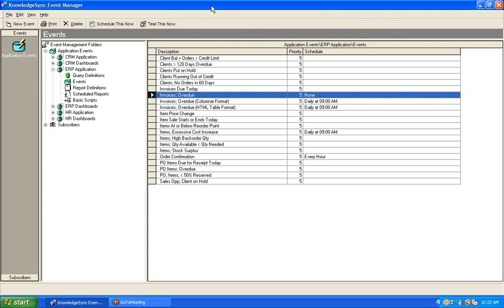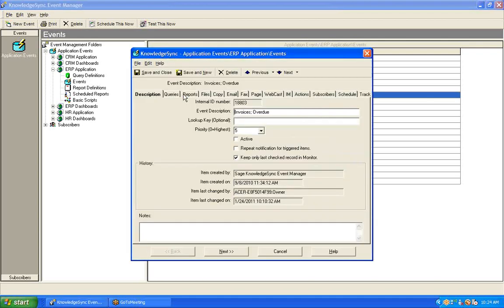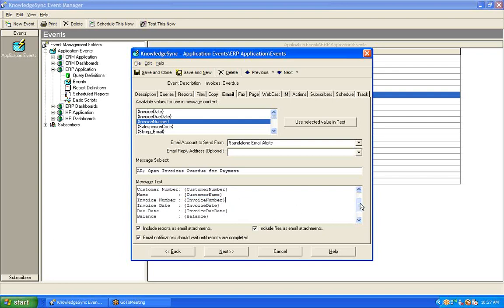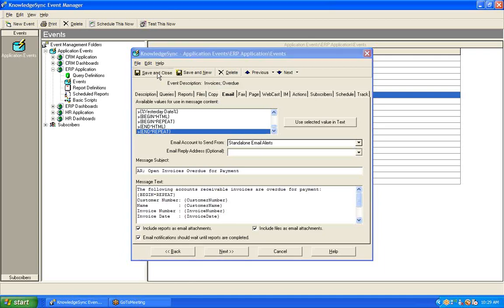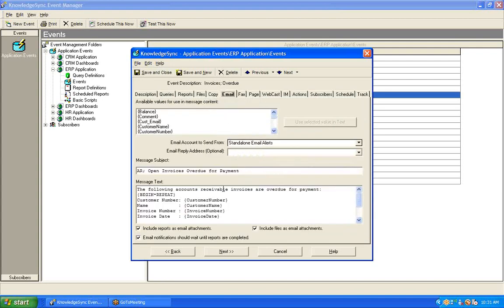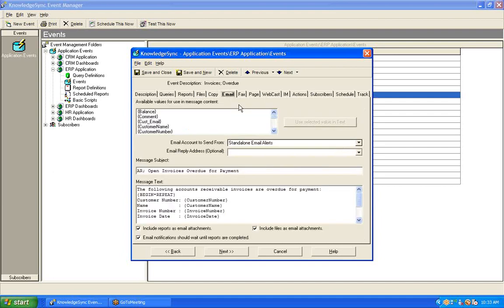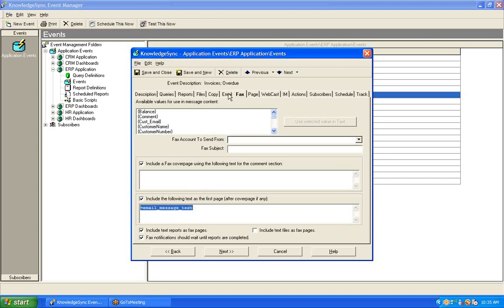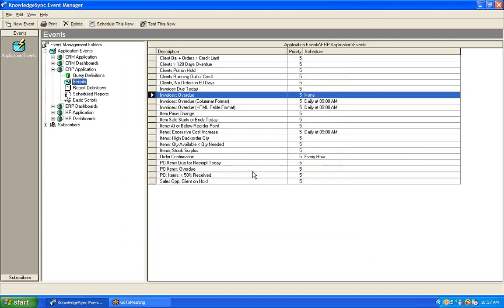KnowledgeSync Training: Event Design: Alerts Overview